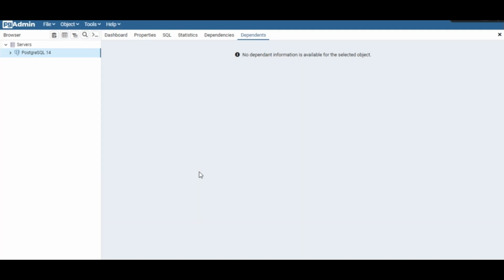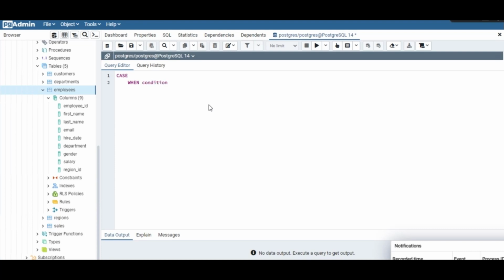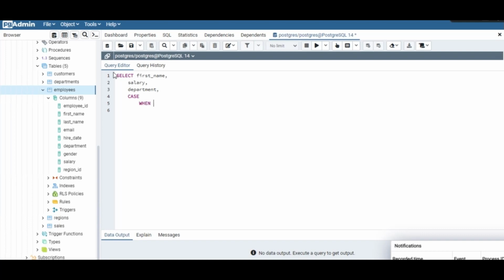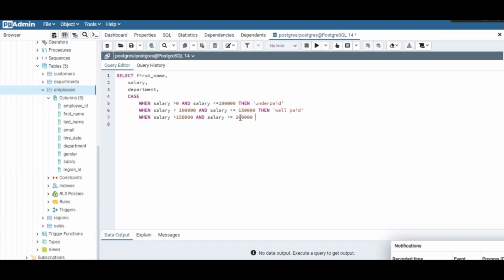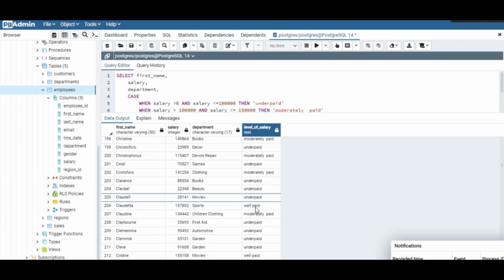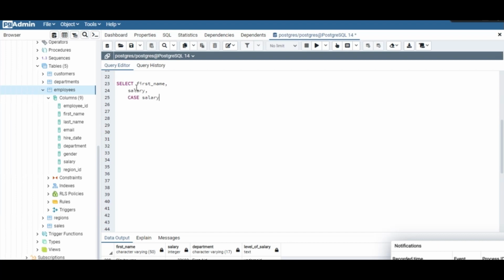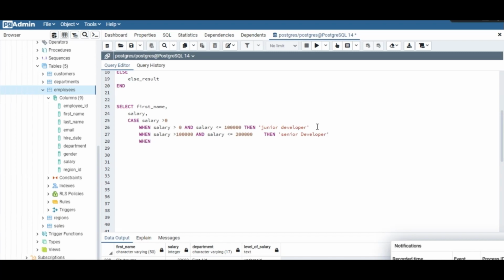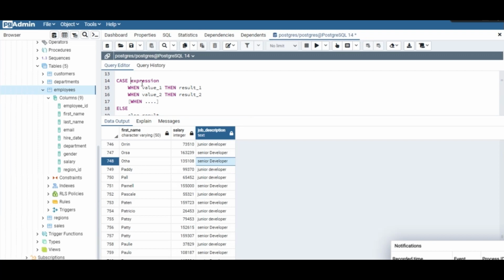How to use CASE - Postgresql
In this video we'll look at the case statement in Postgresql.

We'll go over two types of case expressions: the general and simple case expressions.

We'll take a look at the syntax, how to use them in your queries, and some examples of how they can be used.